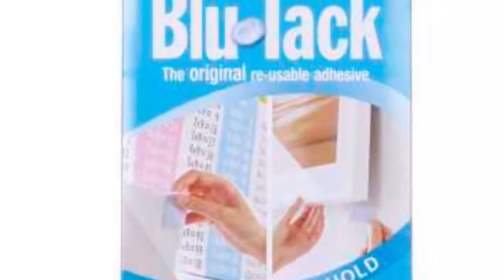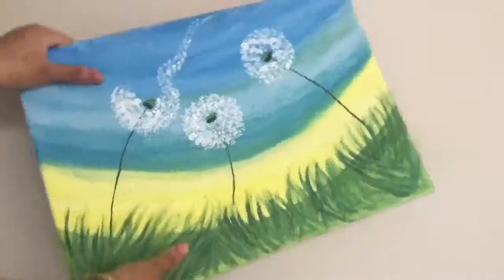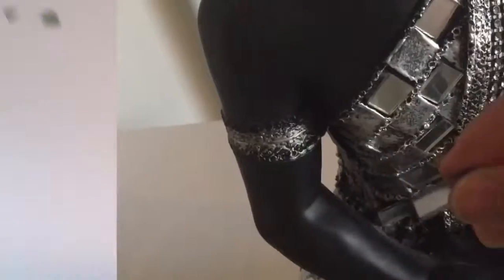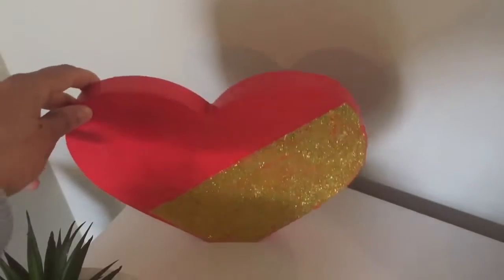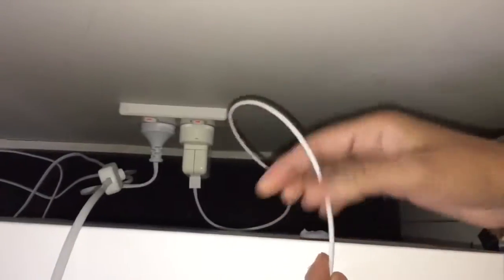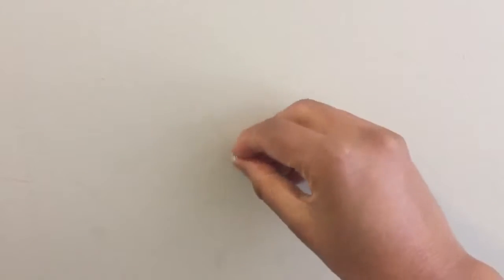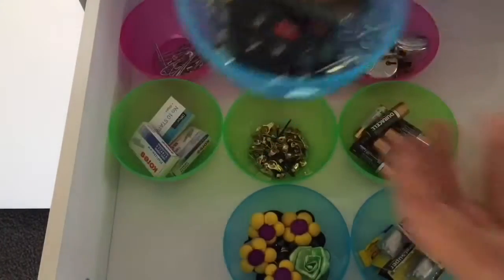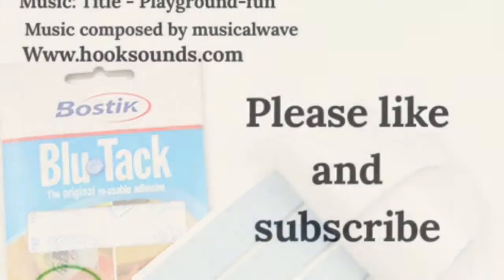3 Several usages of Blu Tack How to use Blu Tack Blu tack uses Multipurpose